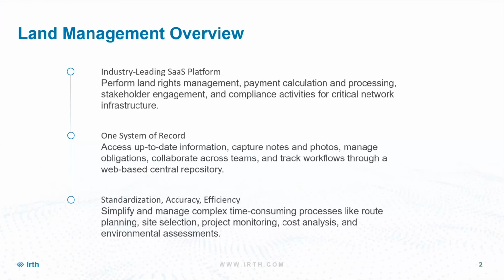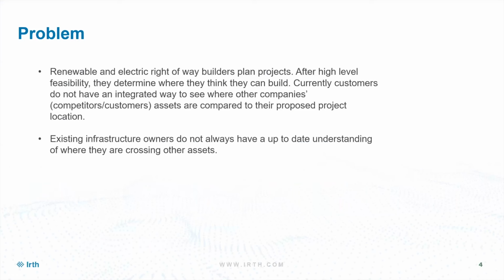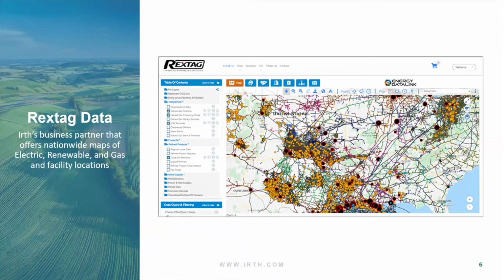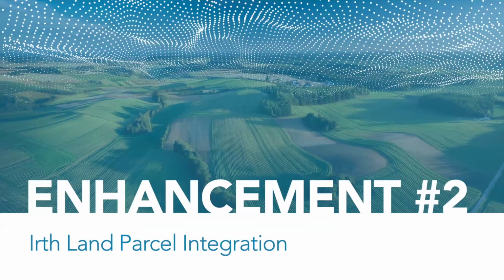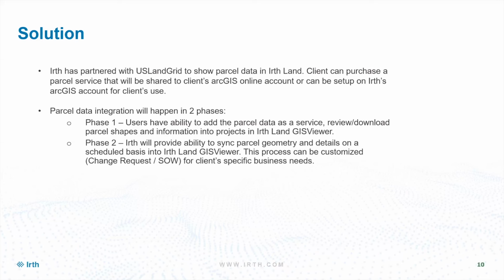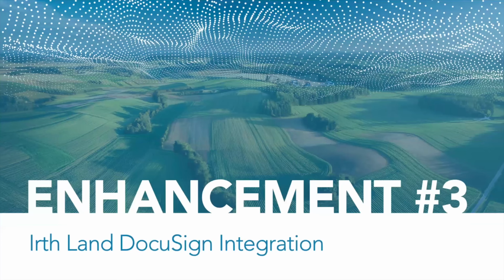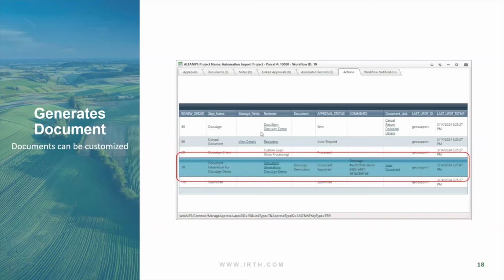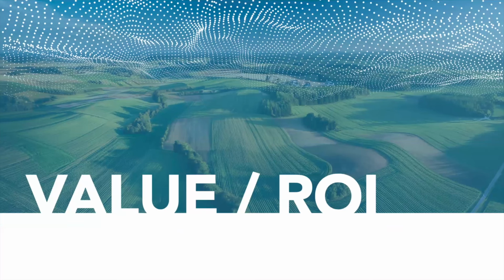Streamlining Land Management Through Docusign, Parcels, and Rextag Integrations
Discover how Irth's integrations with Docusign, Parcels, and Rextag can boost efficiency and accuracy in land management. Key topics include:

- Enhancing project planning for renewable energy, utilities, and pipelines
- Streamlining workflows with integrated parcel data
- Optimizing document signing processes